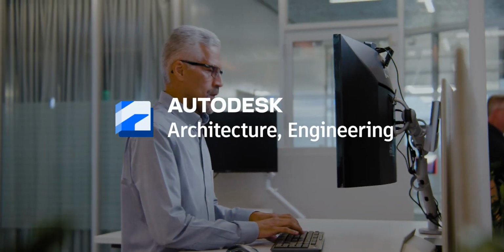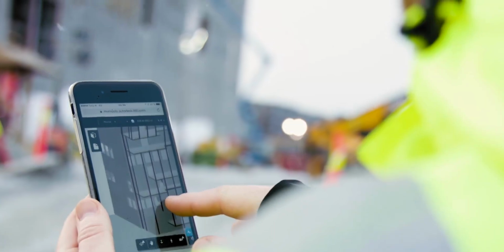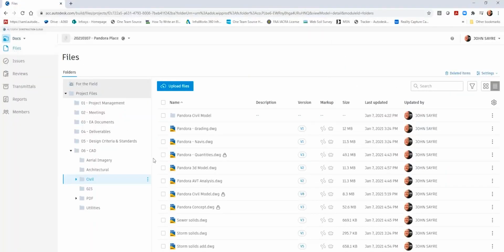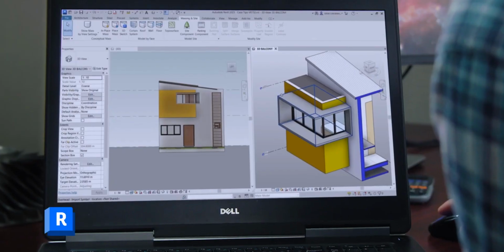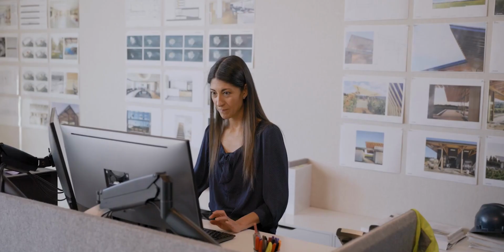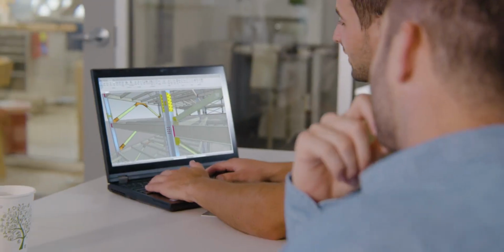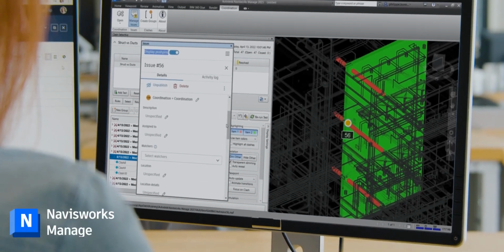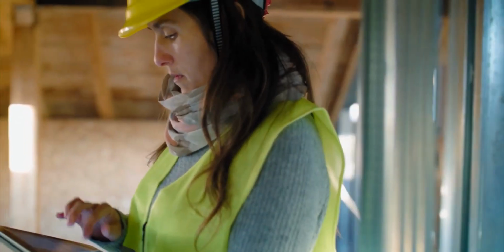Autodesk AEC Collection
Autodesk AEC Collection include:
Revit
Plan, design, construct, and manage buildings with powerful tools for Building Information Modeling

Civil 3D
Civil engineering design and construction documentation

AutoCAD
Software for 2D and 3D CAD. Subscription includes AutoCAD, specialized toolsets, and apps.

InfraWorks
Geospatial and engineering BIM platform for planning, design, and analysis

Navisworks Manage
Control outcomes with clash detection and advanced coordination, 5D analysis, and simulation tools

Autodesk Docs
Manage project information in a cloud-based, common data environment

Advance Steel
3D modeling software for steel detailing

Insight
Building performance analysis software

FormIt Pro
Intuitive 3D sketching app with native Revit interoperability

ReCap Pro
Reality capture and 3D scanning software and services

Robot Structural Analysis Professional
Advanced BIM-integrated structural analysis and code compliance verification tool

3ds Max
3D modeling, animation, and rendering software for games and design visualization

Autodesk Rendering
Fast, high-resolution renderings in the cloud

Vehicle Tracking
Vehicle swept path analysis software

Fabrication CADmep
MEP detailing and documentation software

Structural Bridge Design
Structural bridge analysis software

Autodesk Drive
CAD-aware cloud storage for individuals and small teams